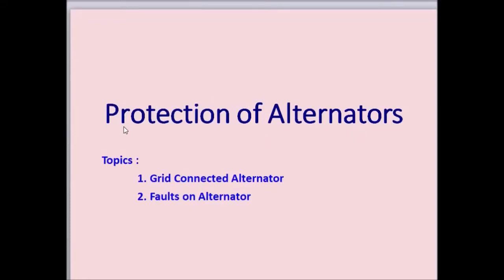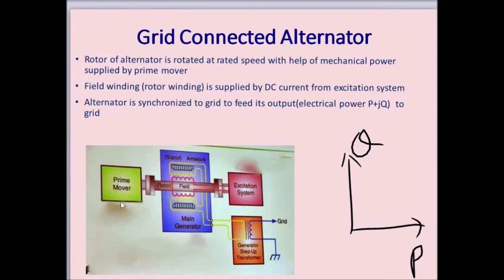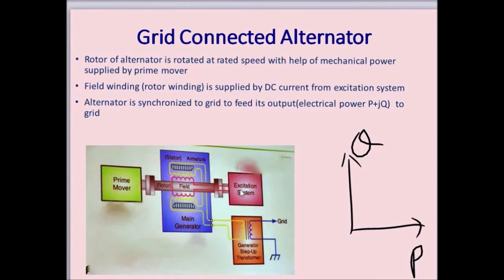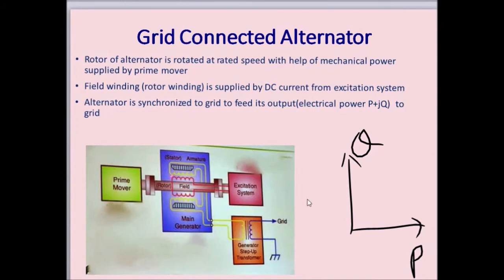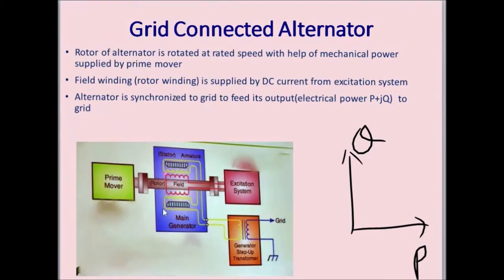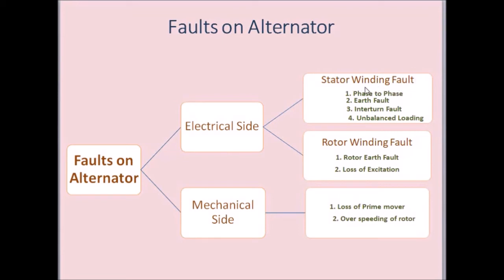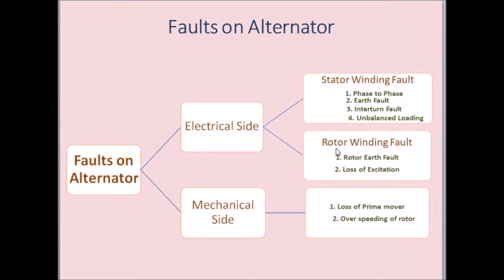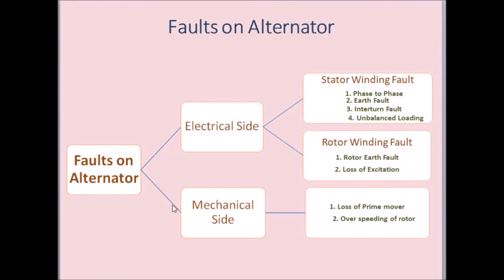Protection of Alternator_ Lect 1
Grid Connected Alternator, Various faults on alternator